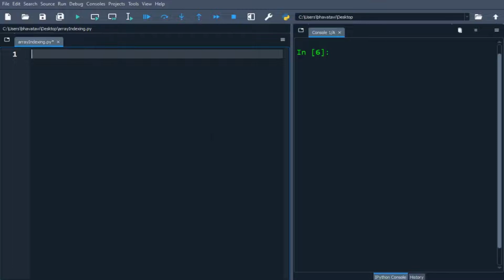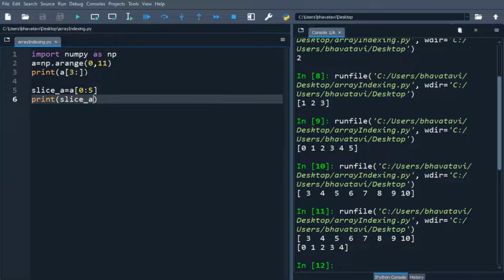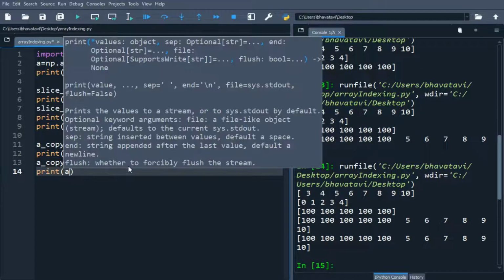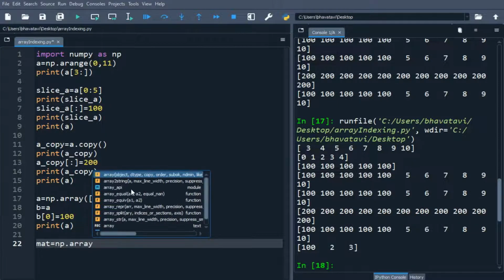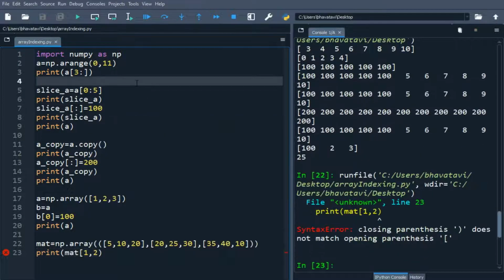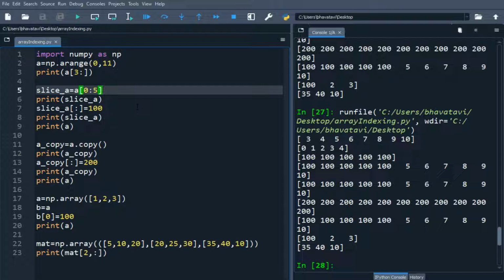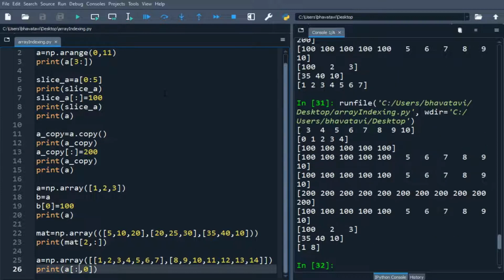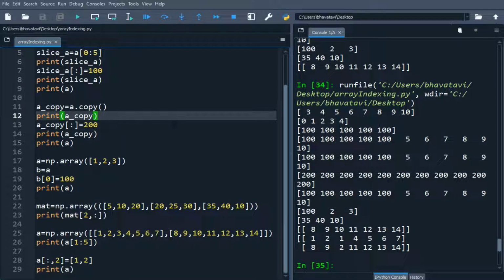50. NumPy Array Indexing in Python with Code || Slicing NumPy Arrays Python Programming Tutorial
Array indexing is the same as accessing an array element. You can access an array element by referring to its index number. The indexes in NumPy arrays start with 0, meaning that the first element has index 0, and the second has index 1 etc.

Code:
import numpy as np
a=np.arange(0,11)
print(a[3:])

slice_a=a[0:5]
print(slice_a)
slice_a[:]=100
print(slice_a)
print(a)

a_copy=a.copy()
print(a_copy)
a_copy[:]=200
print(a_copy)
print(a)

a=np.array([1,2,3])
b=a
b[0]=100
print(a)

mat=np.array(([5,10,20],[20,25,30],[35,40,10]))
print(mat[2,:])

a=np.array([[1,2,3,4,5,6,7],[8,9,10,11,12,13,14]])
print(a[1:5])

a[:,2]=[1,2]
print(a)

3D array

b=np.array([[[1,2],[3,4]],[[5,6],[7,8]]])
print(b[:,1,:])